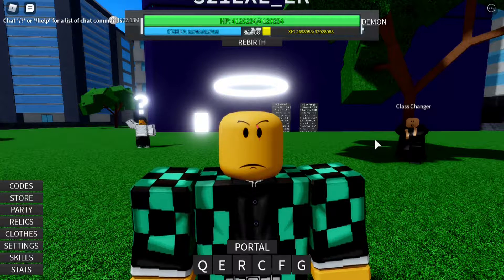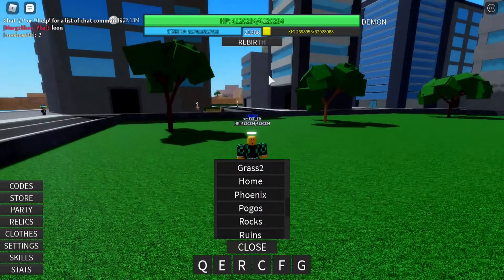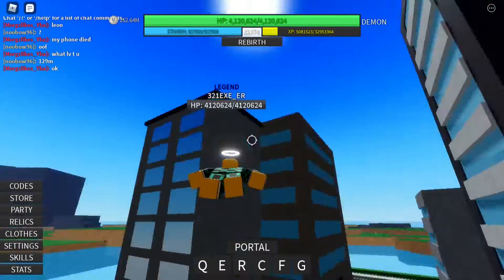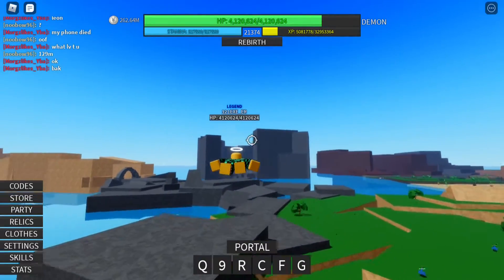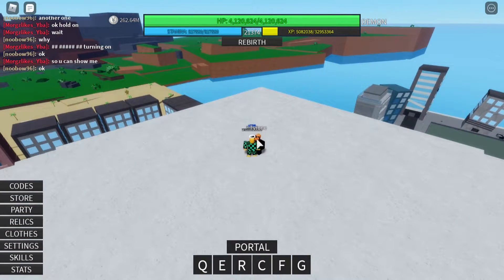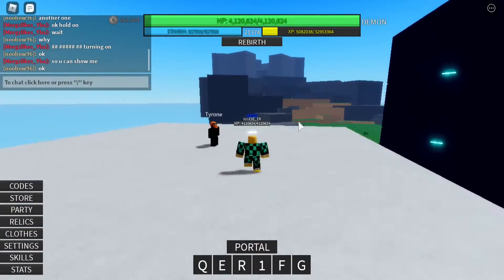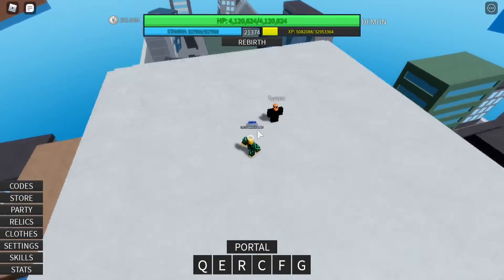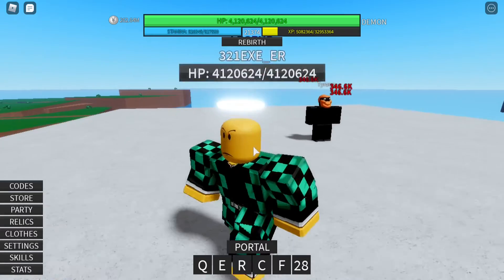Demon | Roblox A Hero's Destiny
Game: A Hero's Destiny